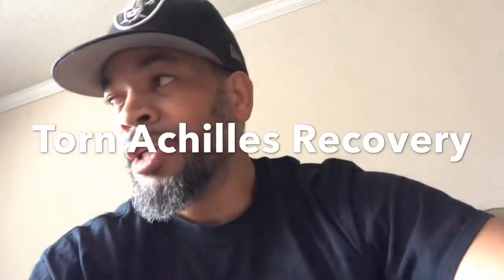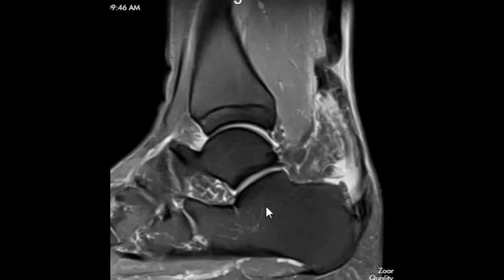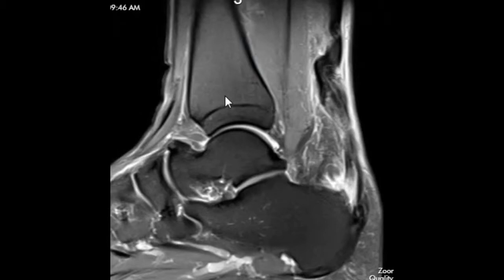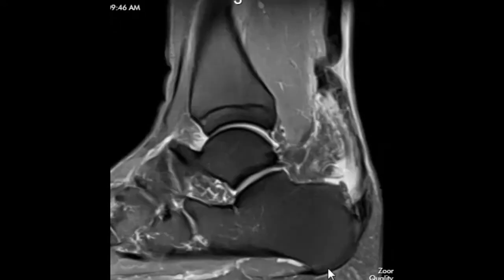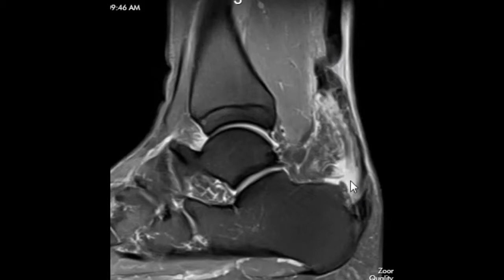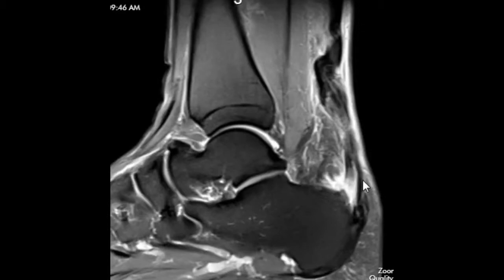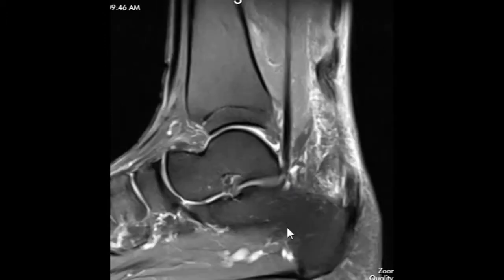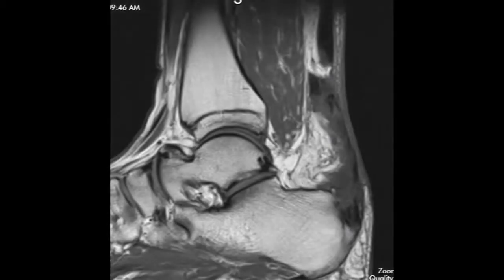Torn Achilles Tendon Recovery Week 2 ...the ole switch a roo (dj LV blog)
Well… I thought I wasn’t going to need surgery. I guess I thought wrong. Oh well…let’s get it done and get one step closer to rehab. DAMN YOU ACHILLES!!!  I did have cool MRI video though.